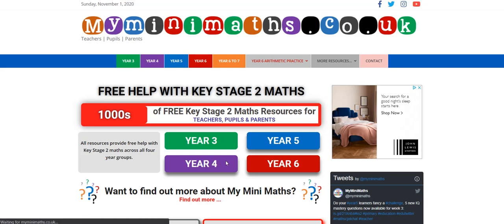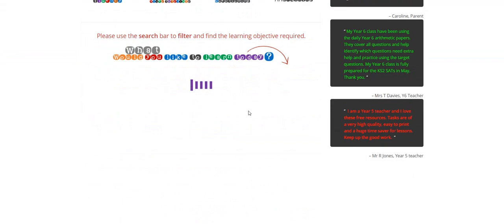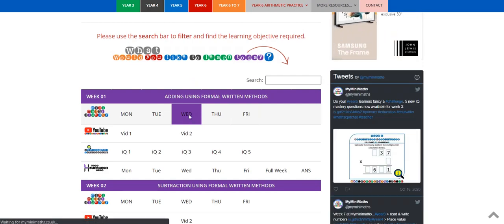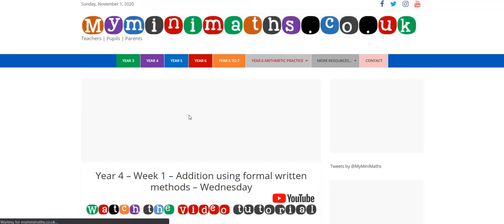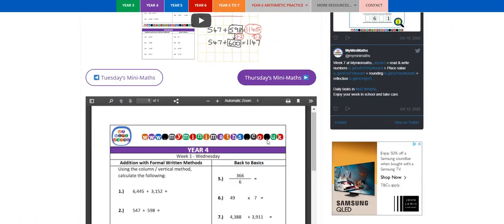MyMiniMaths Full Screen Help for Teachers and Pupils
This video tutorial supports teachers wishing to display MyMiniMaths resources full screen on the classroom interactive whiteboard. This allows for easy access and greater visibility for all pupils to practice their daily skills and improve understanding, application and confidence in Key Stage 2 Maths.